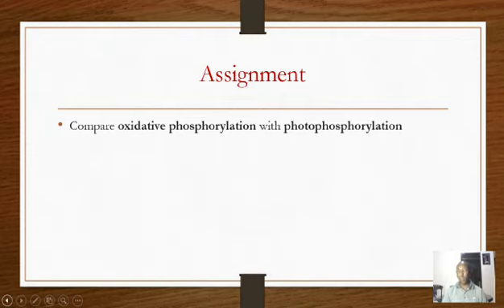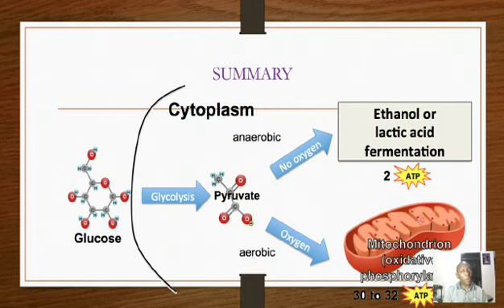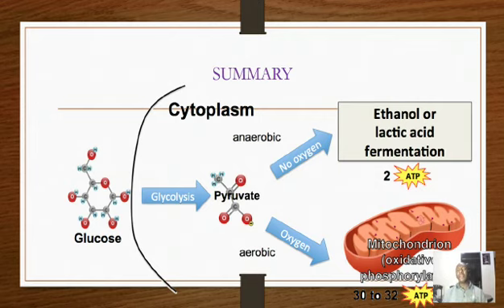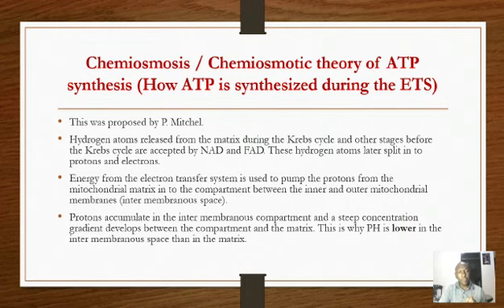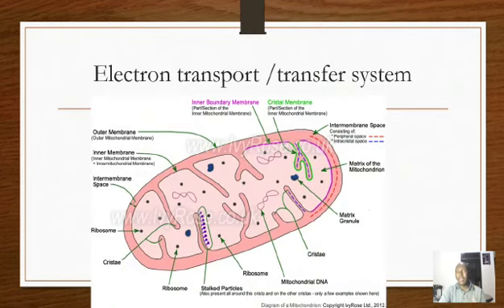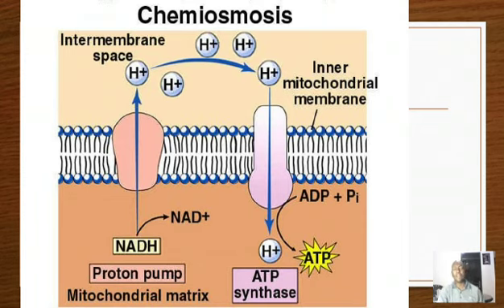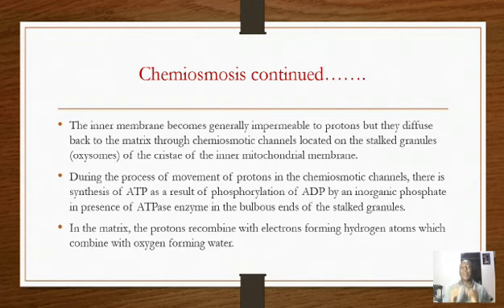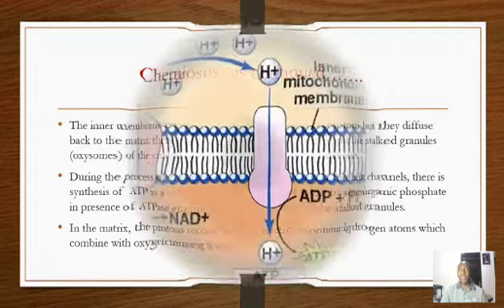S.5 Biology -Tissue Respiration - Lesson 7. By Baguma Isaac